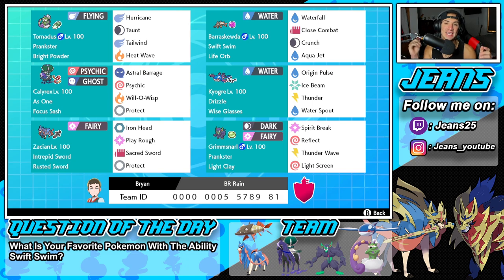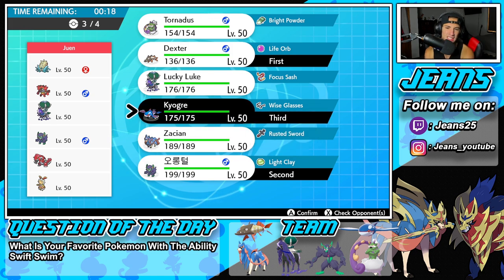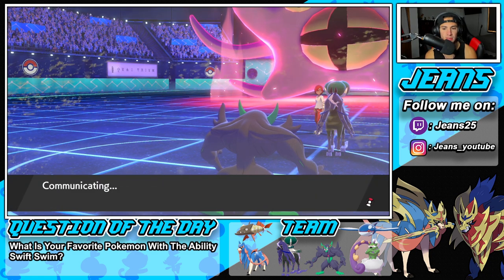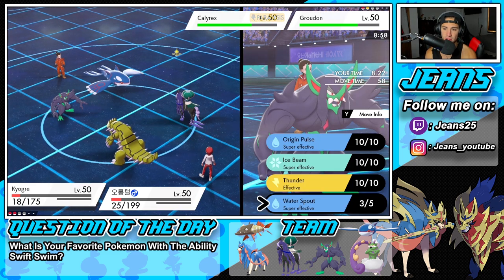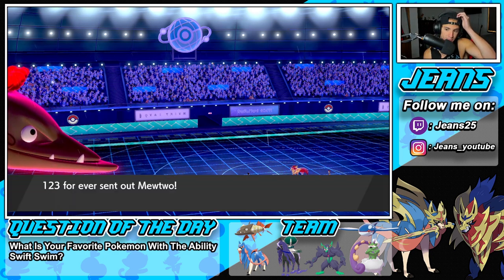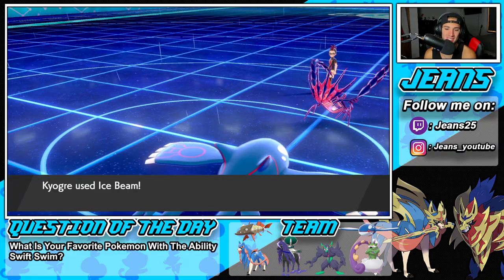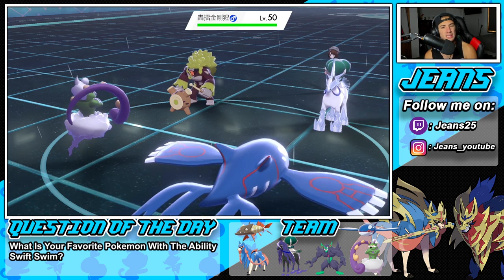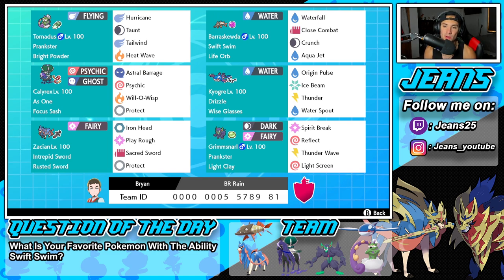Barraskewda Rain Team Shreds Series 13! - Pokémon Sword & Shield Competitive Ranked Double Battles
Team Code: 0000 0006 V1DH 4V

Swift Swim Barraskewda Team that we show off in Ranked Battles!

GAME INFO
Name: Pokemon Sword and Pokemon Shield
Developer: Game Freak
Publisher: The Pokemon Company, Nintendo
Platforms: Nintendo Switch
Release Date: November 14, 2019